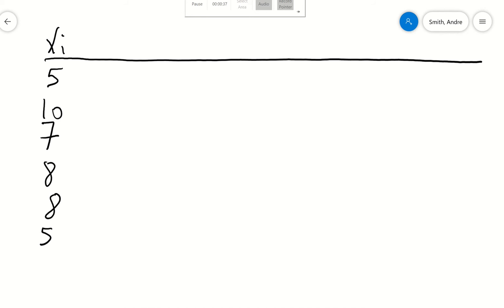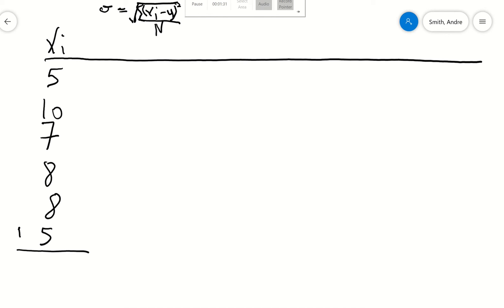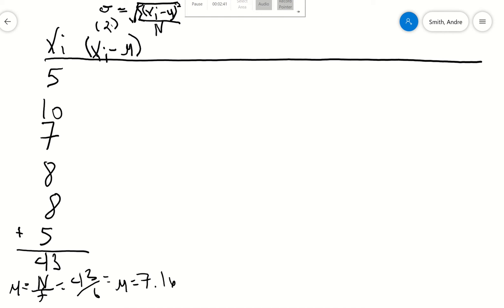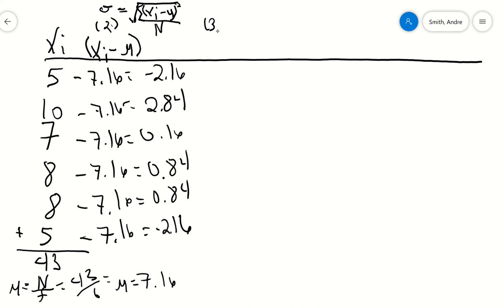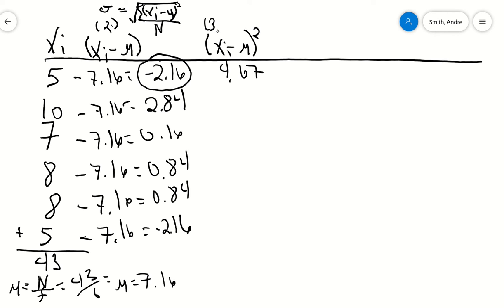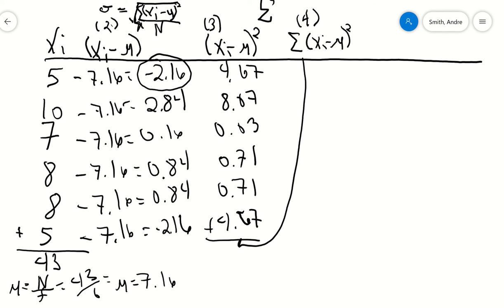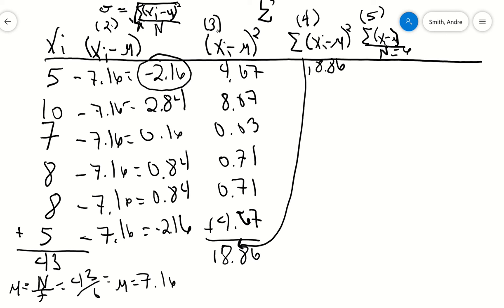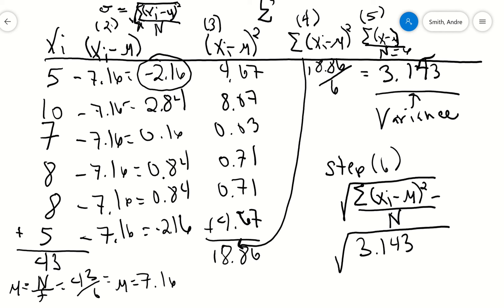Standard Deviation Example 2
Example Problem Standard Deviation